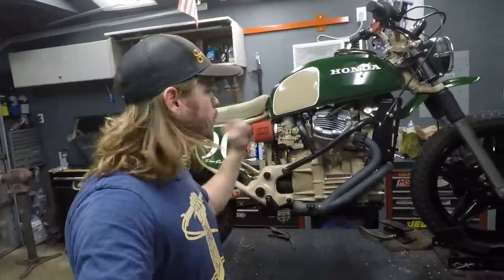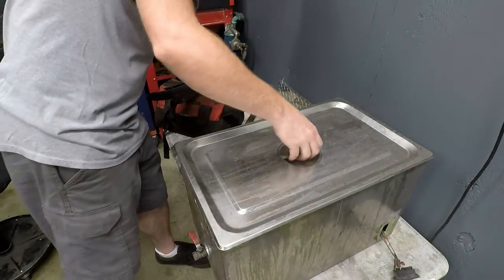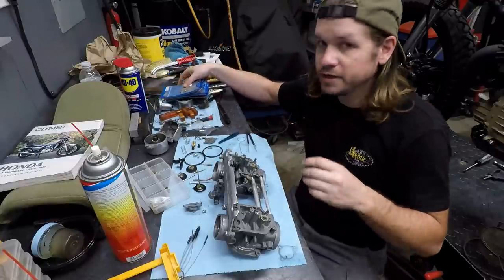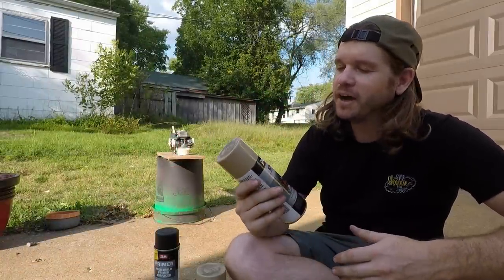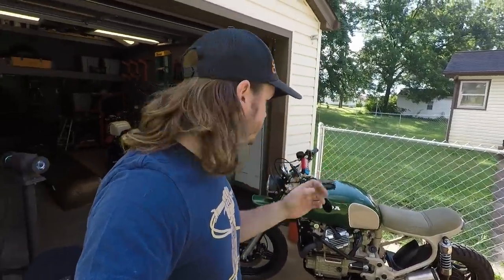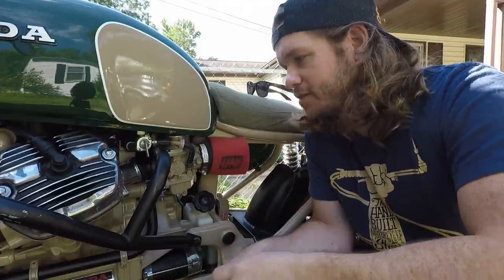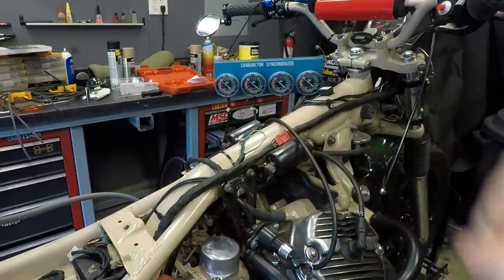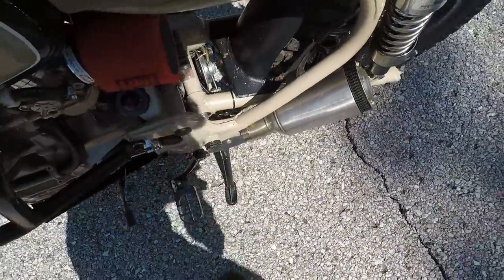CX500 Rescue PT2 - Carburetor Cleaning and Vacuum Sync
CX500 Rescue PT2 - Carburetor Cleaning and Vacuum Sync!  The CX500 is running much better after a carburetor cleaning and vacuum sync which I gave an intro to in the previous video.  This shows a good A/B test on doing a bench sync vs a vacuum sync on your carburetors. A bench sync will get you pretty close but as you see its not perfect.  Overall I was within a half turn of the adjustment to be truly equal.

For my ultrasonic cleaner I use a simple green pro HD currently. This was recommended by another shop owner who does a lot of aluminum parts. So far it seems to work well.

- 30l Ultrasonic cleaner
- 5 gallons hot water
- half gallon simple green
- A few squirts of dawn dish soap
- 35-60 degrees Celsius depending on what i'm doing. Hotter temps remove paint so use caution.